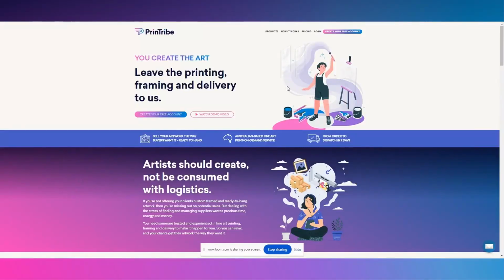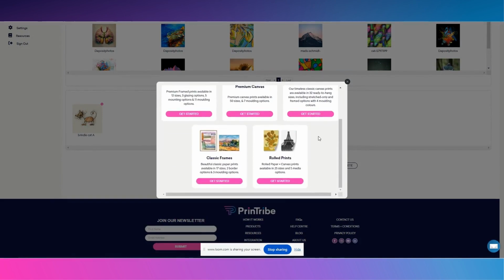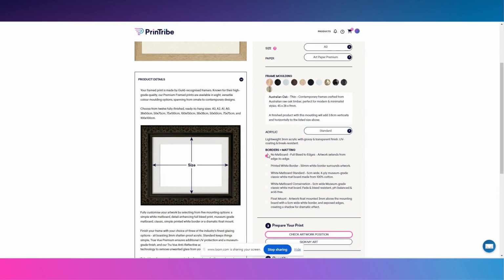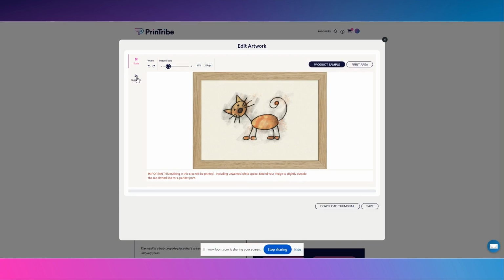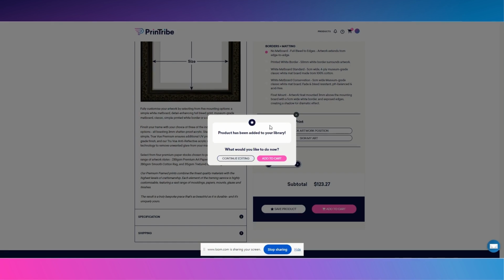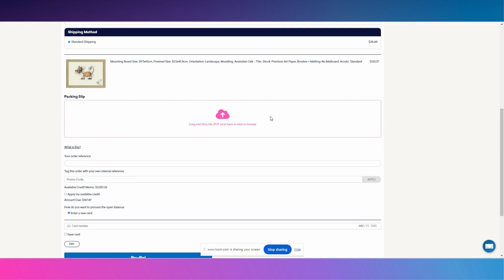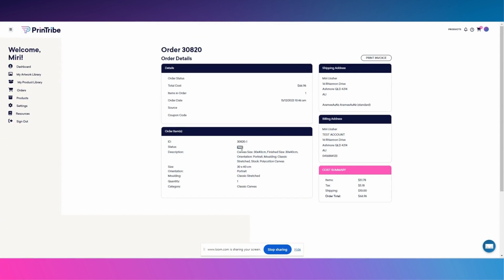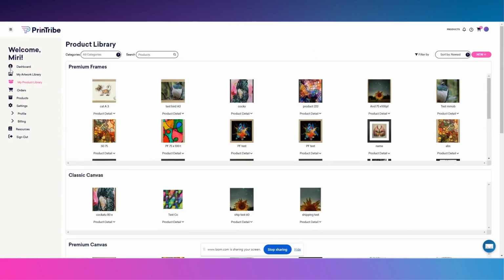Printribe Video Walkthrough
0:00 - Intro
0:13 - Login
0:30 - Dashboard
0:49 - Artwork Library & Upload Artwork
1:50 - Create Product
4:48 - Edit Artwork & Add Signature
7:09 - Save, Cart & Checkout
11:21 - Order Page
12:08 - Product Library
13:19 - Product Page